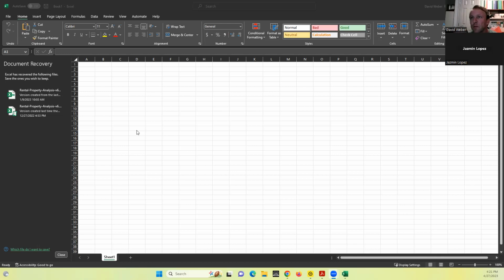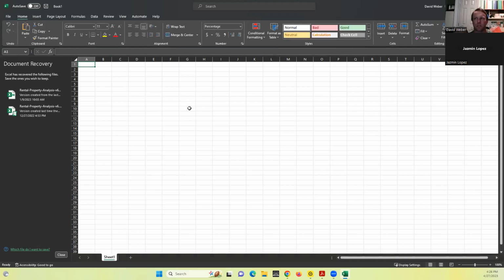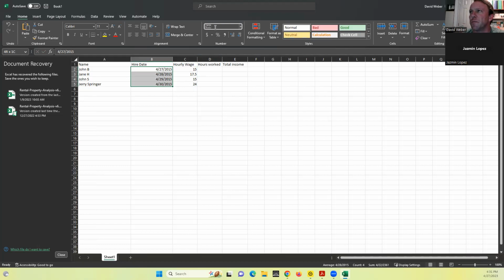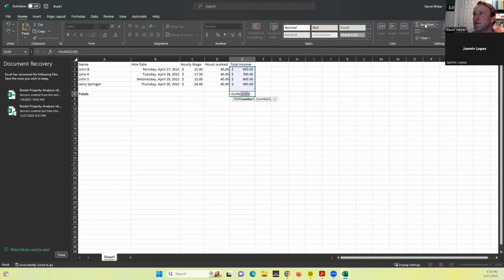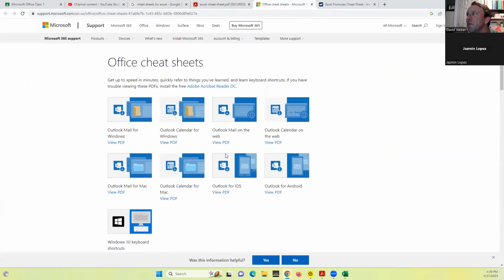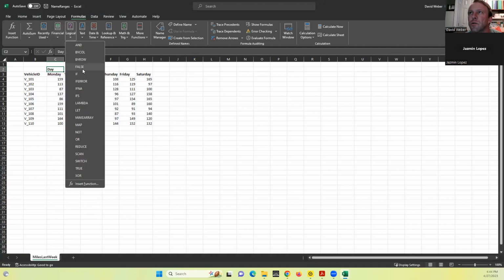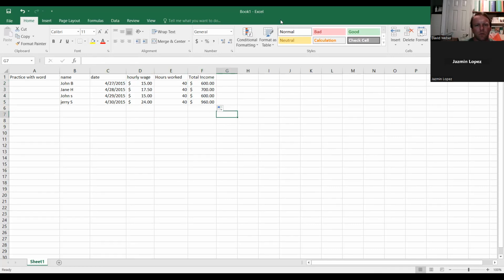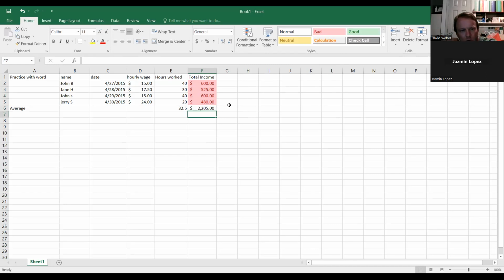Week 1 Excel training